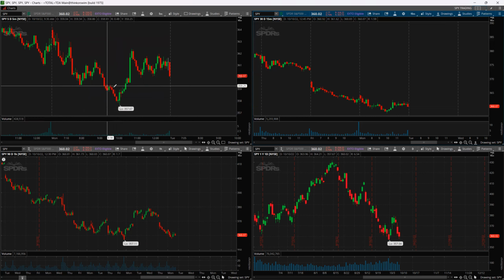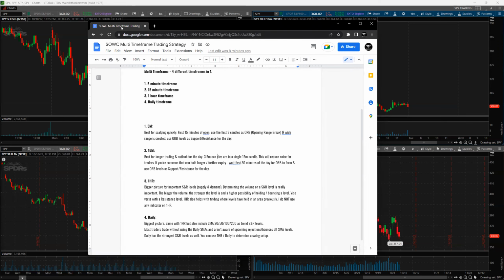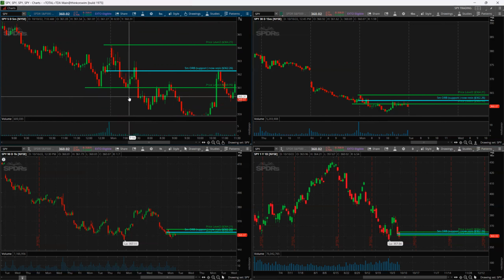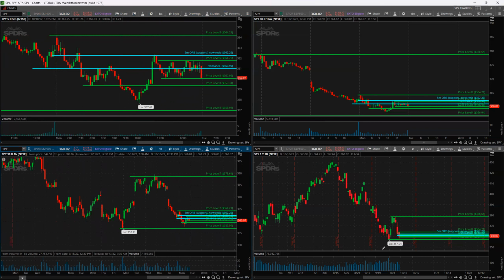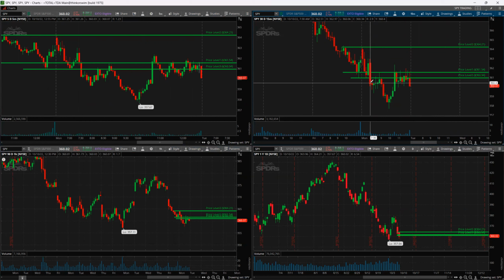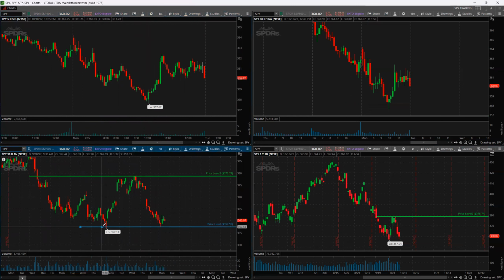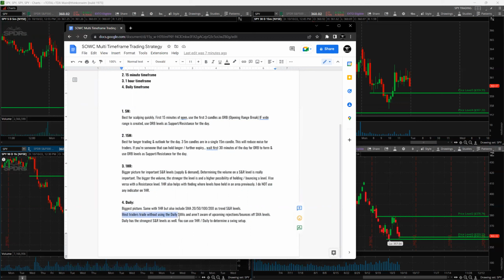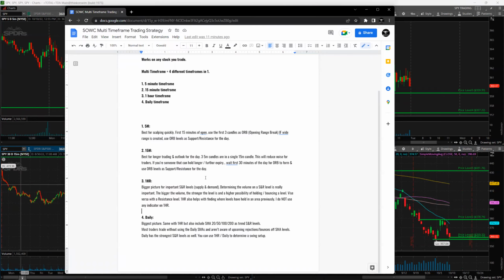The Best Trading Strategy Every Trader Should Know!